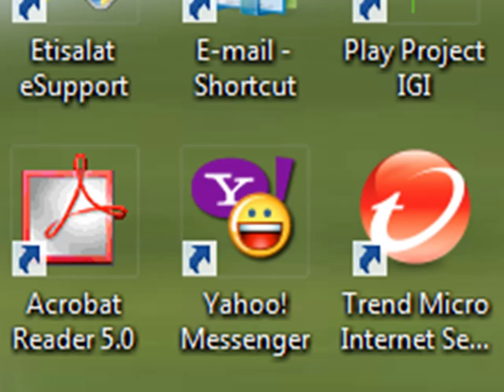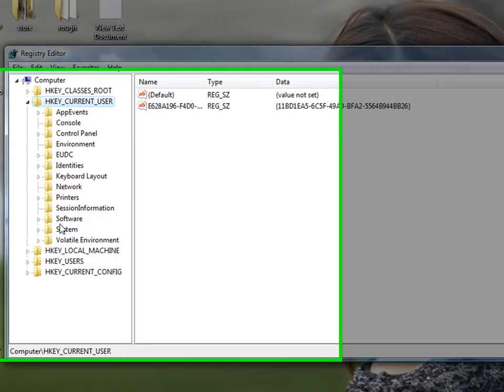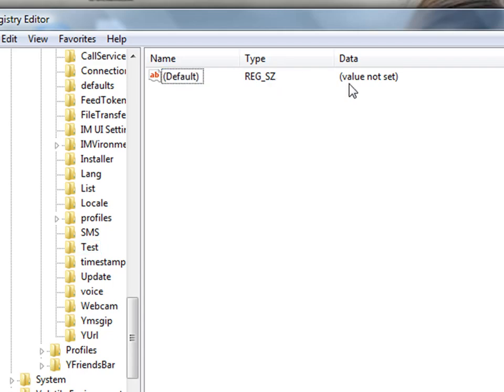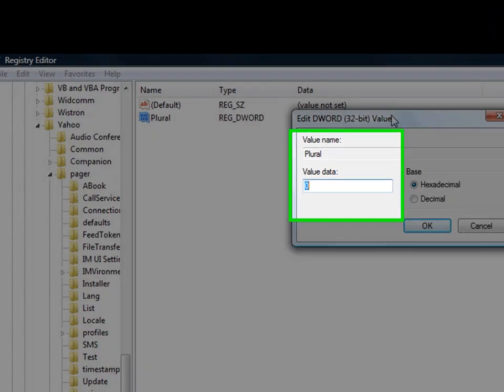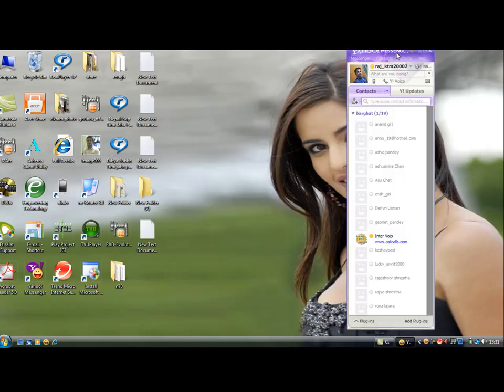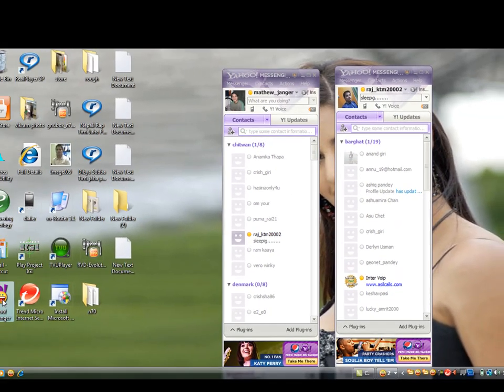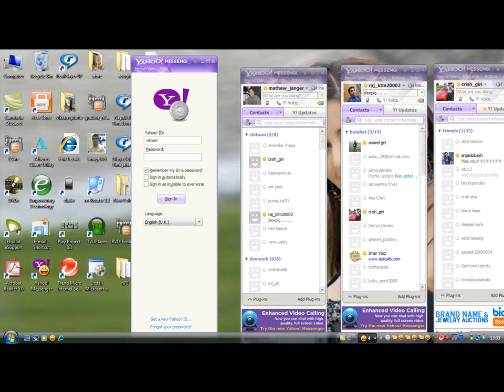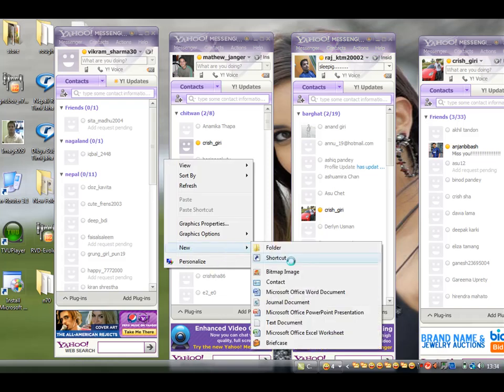New yahoo trick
Here's very simple and easy trick ..

Go to Start Menu
Run
Type Regedit

Look for HKEY CURRENT USER

Software
yahoo
pager
Test

There you may find only one registry named  Default
 Right click in that area Click New   Dword Value

A new registry will appear there..
Rename it as Plural
Right click
Modify
Set the Value Data 00000001 and click OK

Open another Yahoo Messenger and Enjoy logging with another ID

cheers.